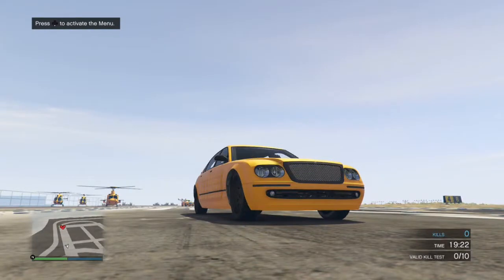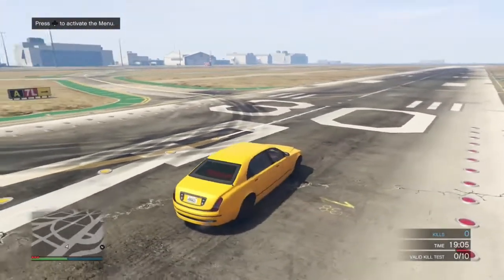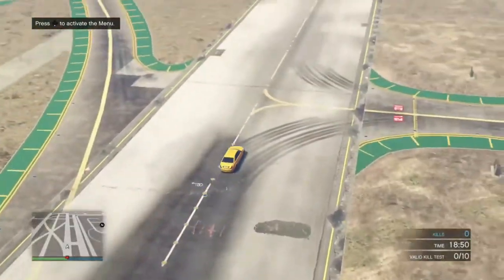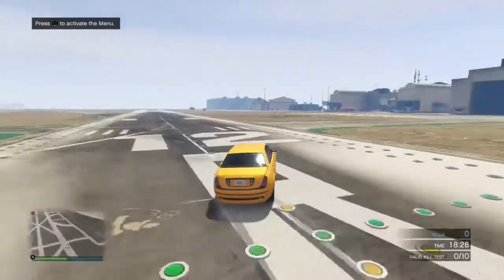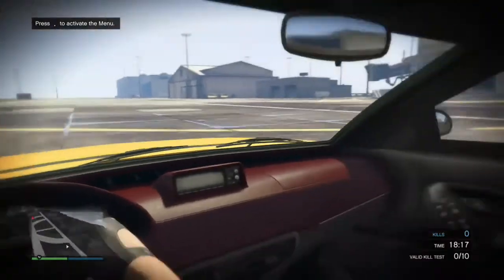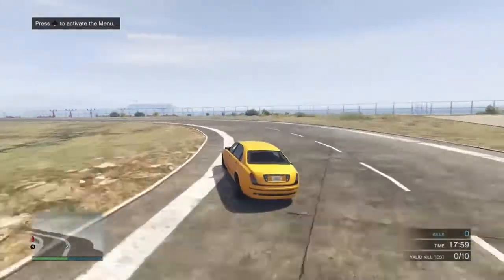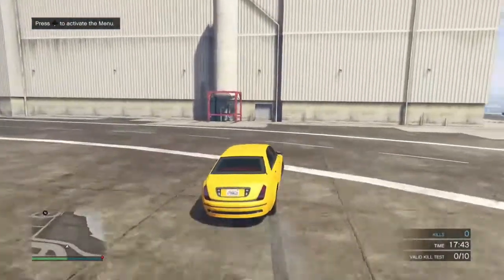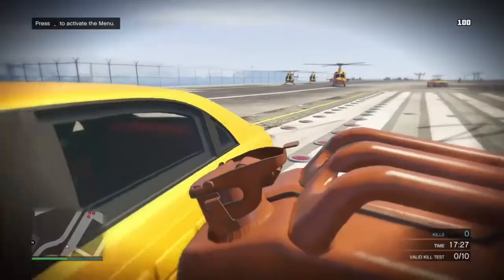GTA 5 NEW DLC CAR SHOWCASE VIDEO!!!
gta 5 dlc car